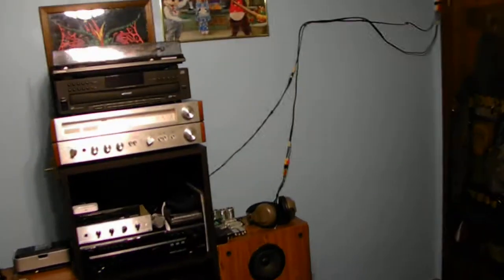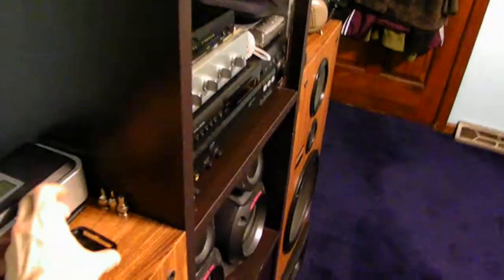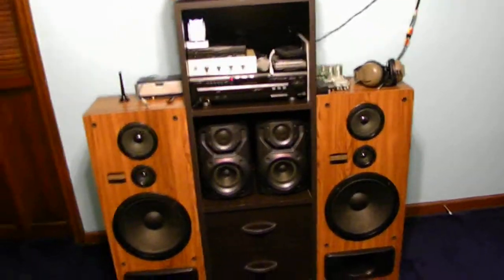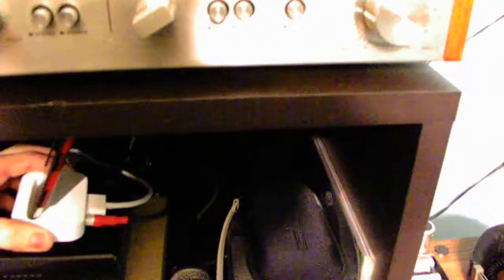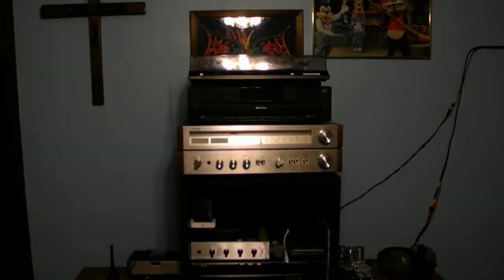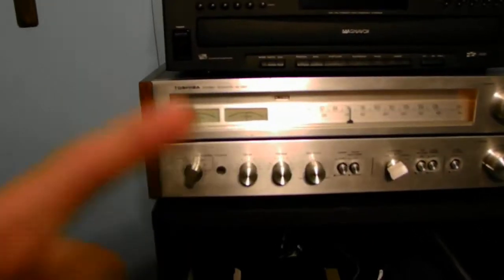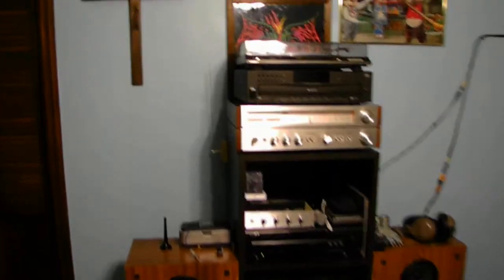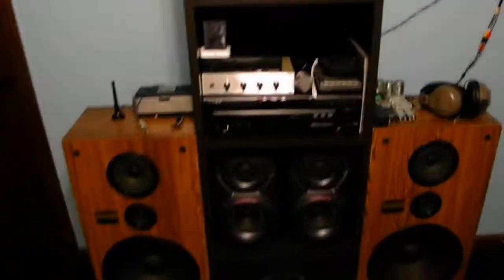iPod Dock Integratng With OId Stereo System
Showing How You Can Integrting An OId Stereo System With The iPod 4th Gen